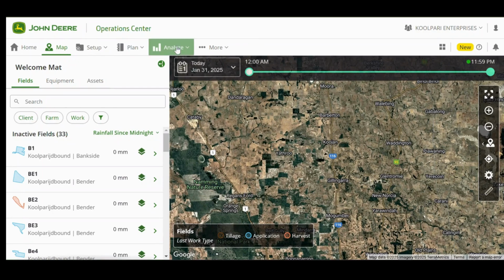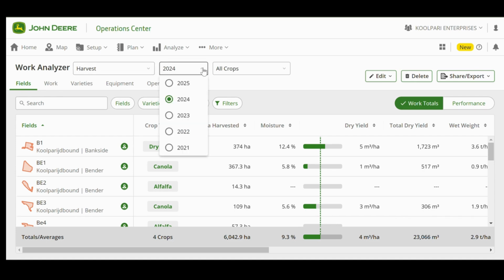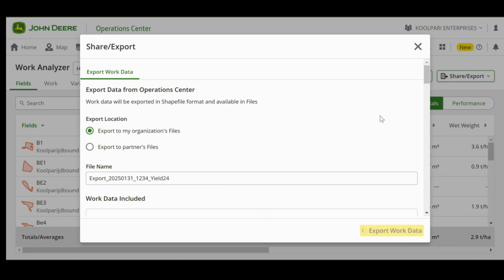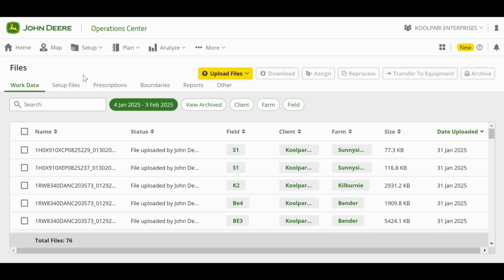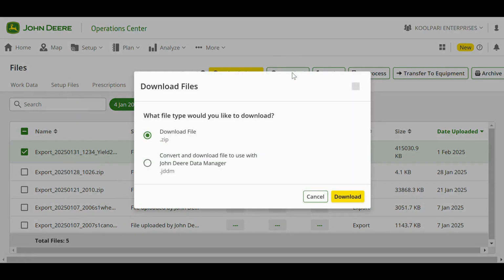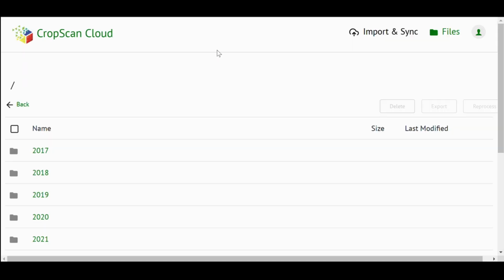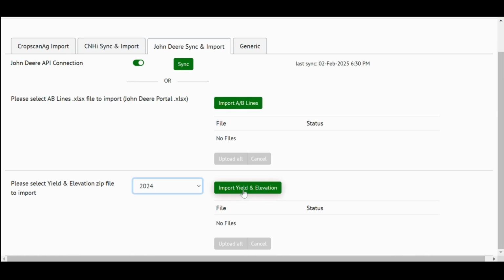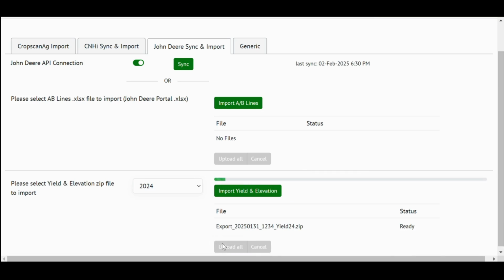N GAUGE John Deere Yield Export Data Tutorial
Learn how to export John Deere Yield data and import to N-GAUGE